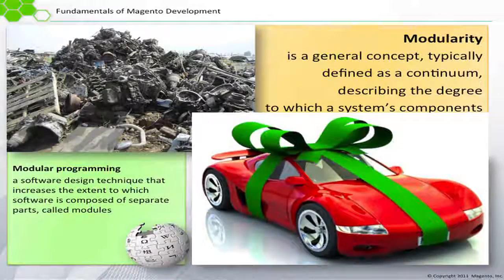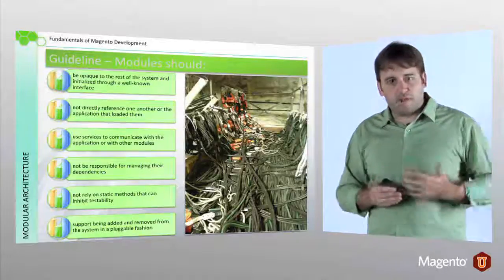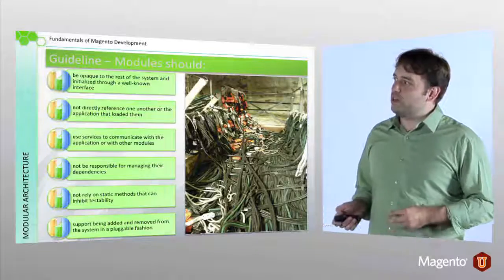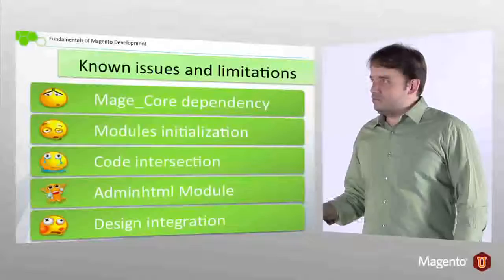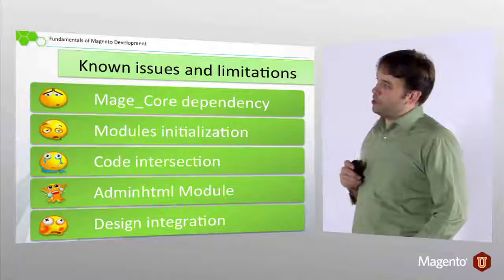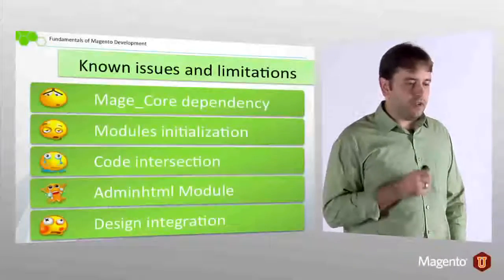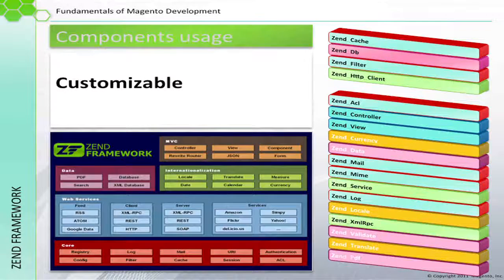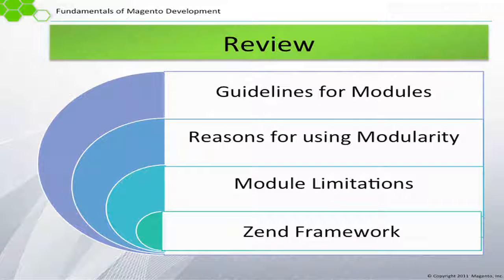03 Module based Architecture